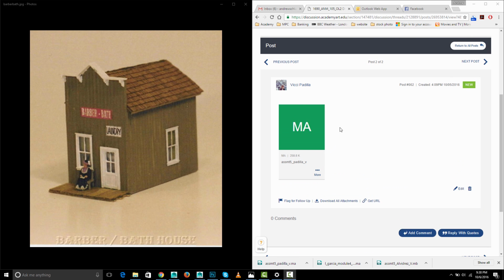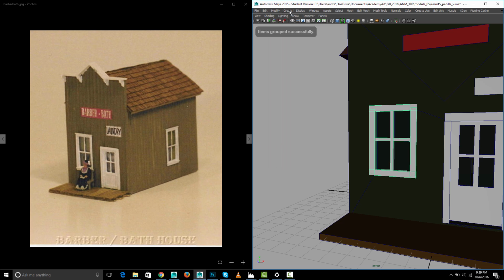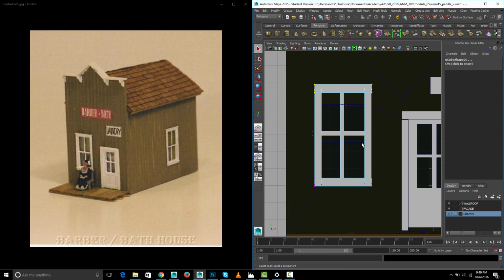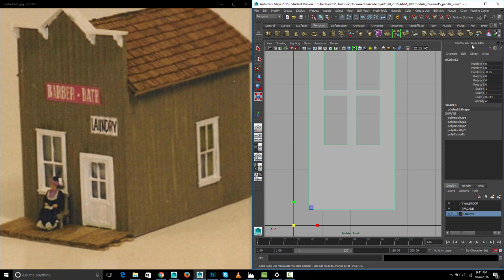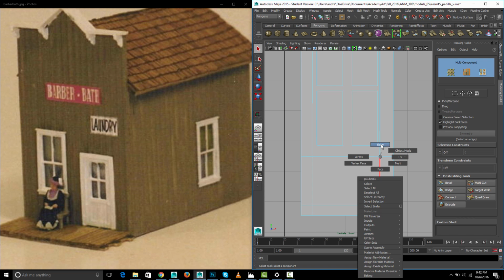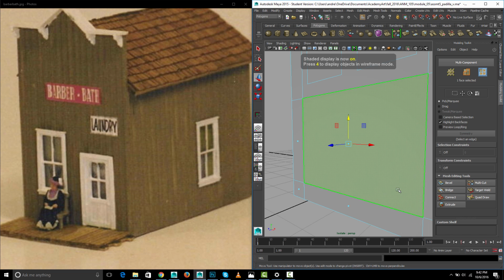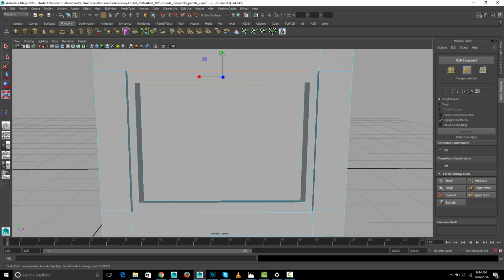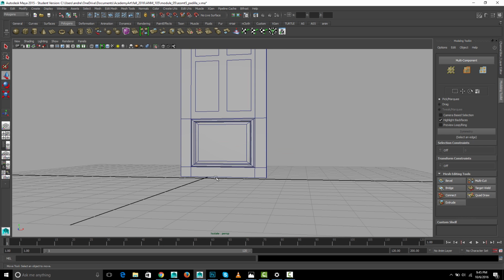anm 623 05 vicci